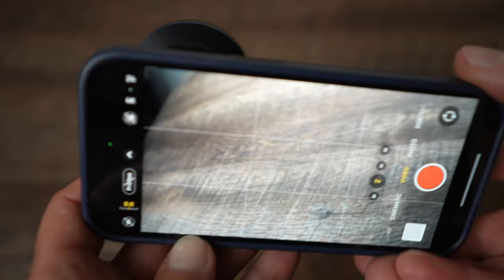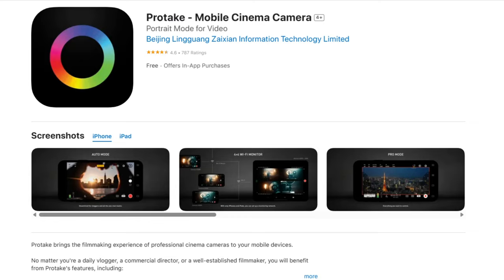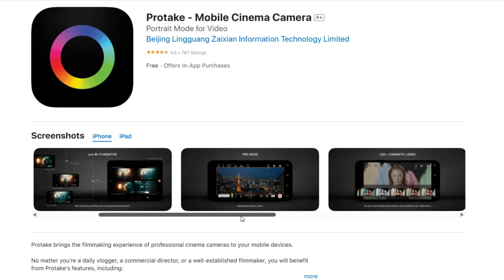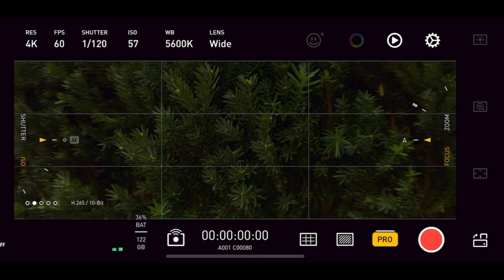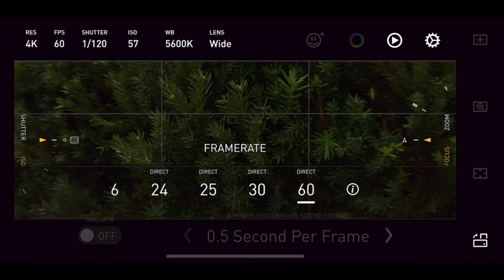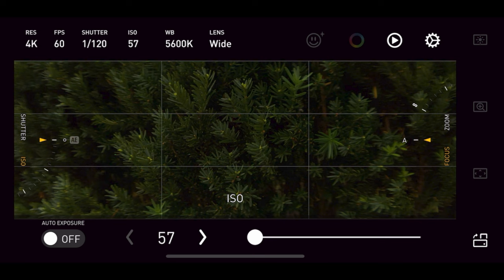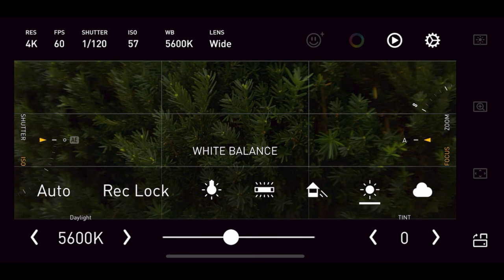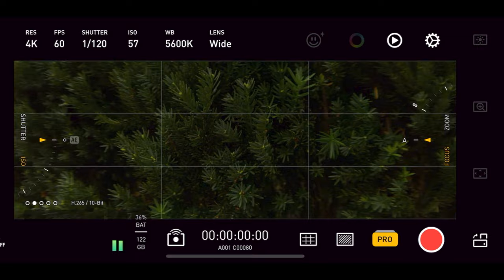HOW TO GET HOLLYWOOD STYLE & FAKE DRONE SHOTS with a SMARTPHONE | Tutorial for beginners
How to create this Hollywood look with a smartphone? How to fake a drone shots with a smartphone? Featured Hohem iSteady M6, iFootage Cobra 3 series monopod and Freewell 1.55x anamorphic lens. This tutorial for beginners will explain all settings and creative fake drone shots.

SONG: Crossing the Bridge - Jon Bjork

FEATURED GEAR:
🔥HOHEM ISTEADY M6 Kit
🔥iFootage Monopod
🔥Freewell Sherpa case iPhone 14 pro (on Amazon)

📷 INSTA360 ONE X3

How do you like this Hollywood style look? Do you like using monopods?